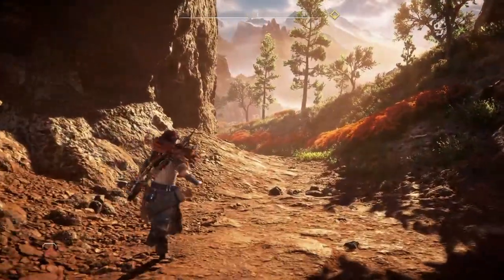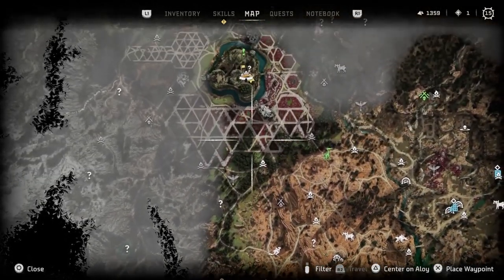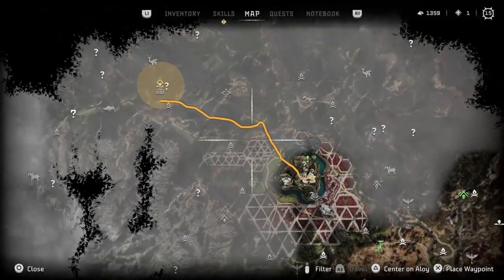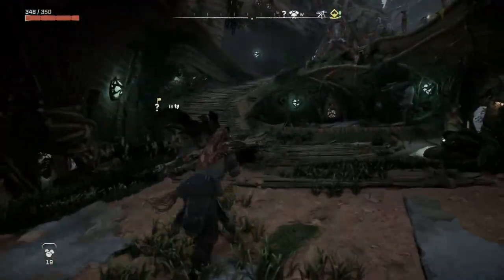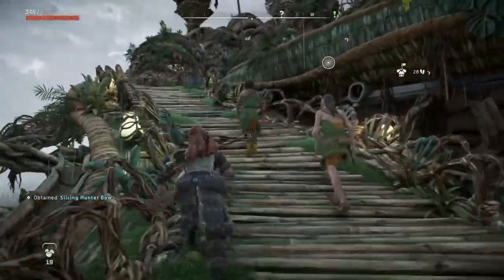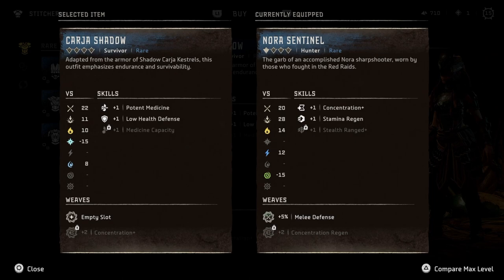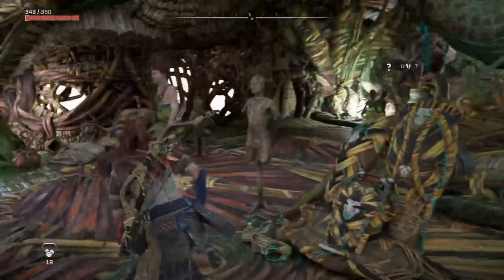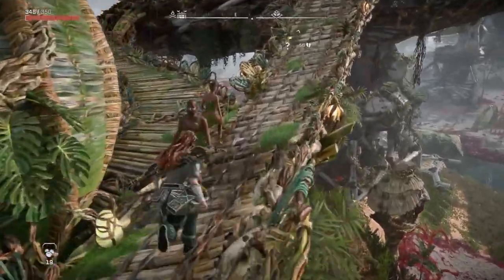Horizon Forbidden West | Part 2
Continuing our journey with Aloy in this crazy world of Horizon Forbidden West